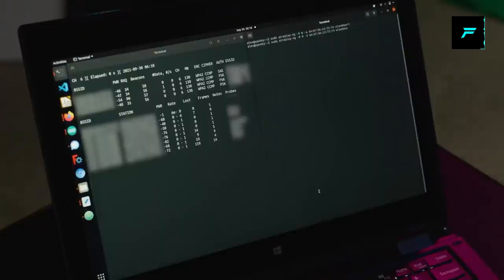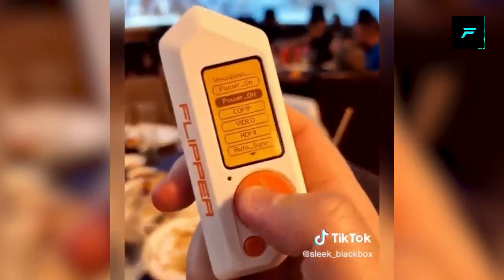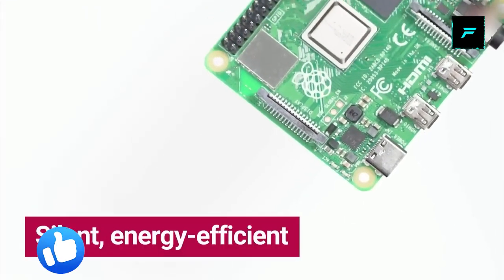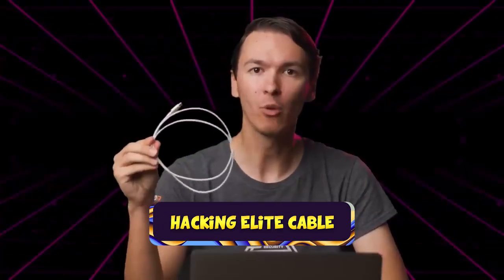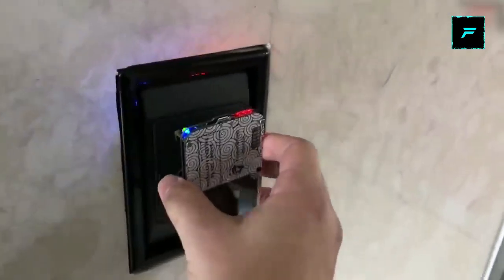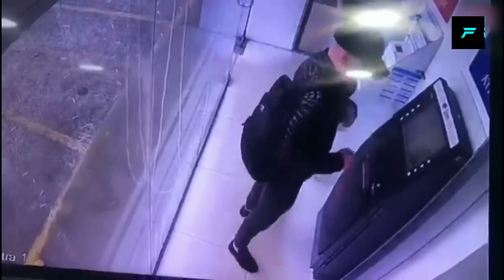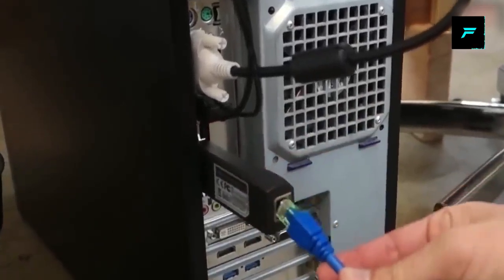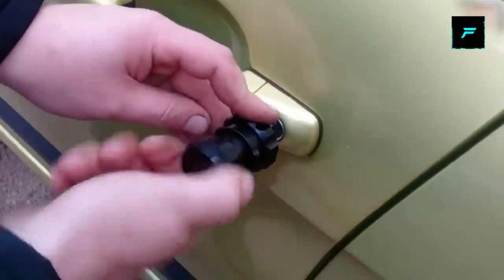10 Hacking Gadgets Available On Amazon And Online .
WARNING:
This video is only for entertainment and educational purposes. So please don't use any kind of illegal or malicious activities, because Hacking is crime, and I do not support any kind of illegal hacking.

Gadgets -

No.1 ATM Skimmer

Turbo Decoder